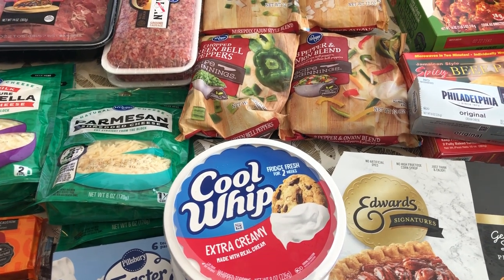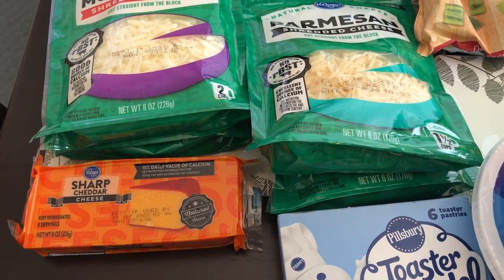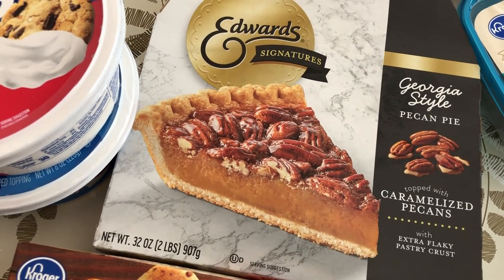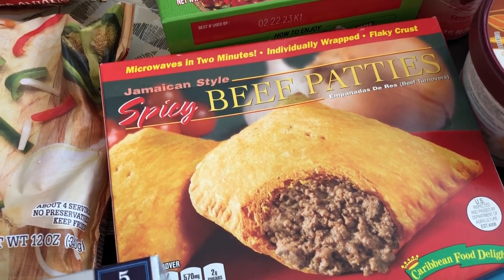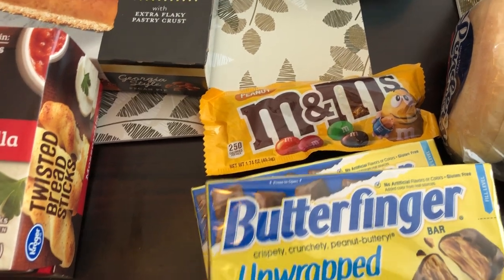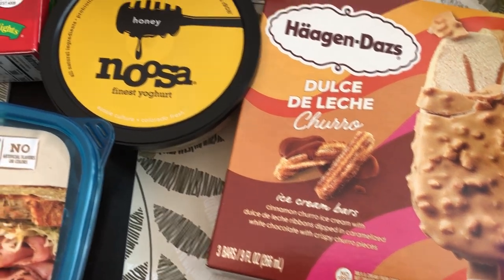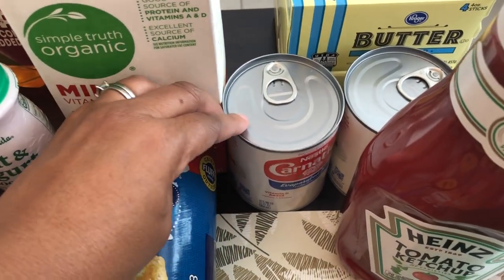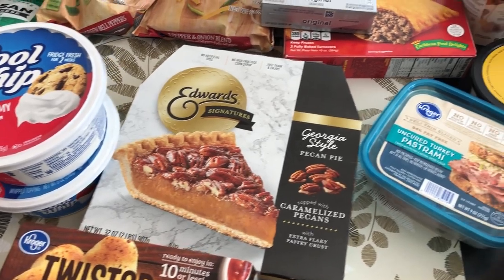Kroger Grocery Haul | NEW Grocery Items | Coupons & Digital Deals!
ADD US ON: Instagram or Facebook